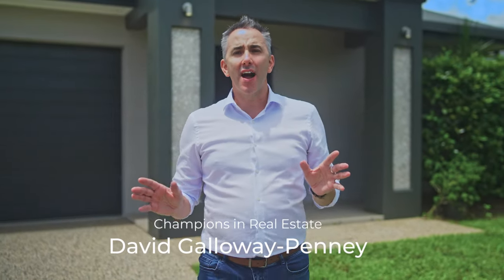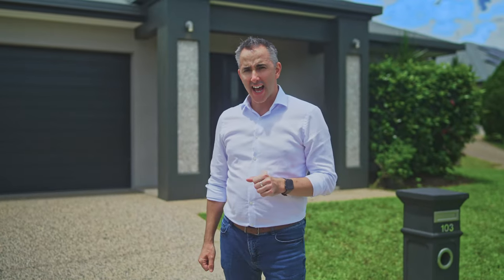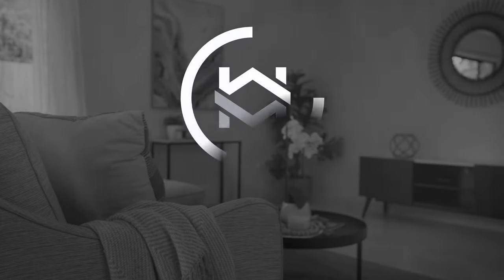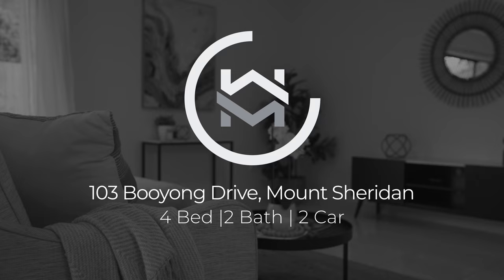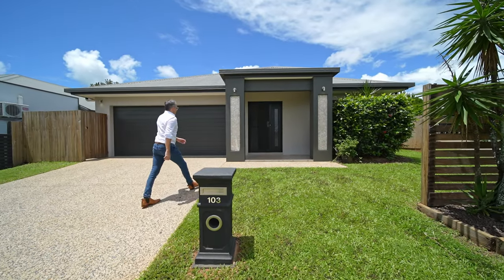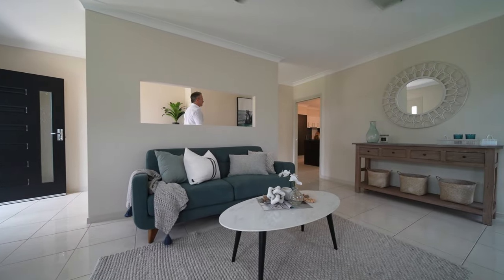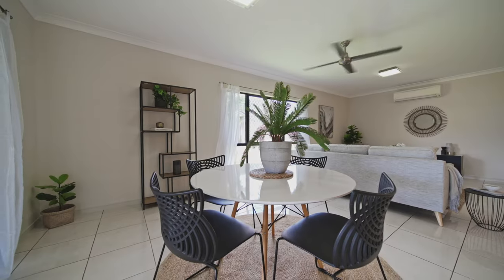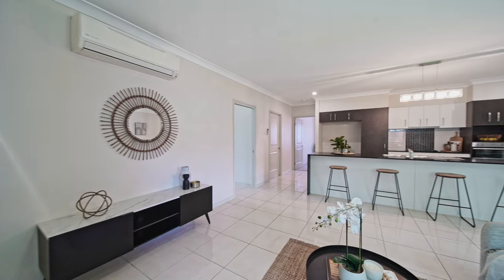103 Booyong Drive Mount Sheridan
DISTINCT
Welcome to this newly renovated home in the popular Forest Gardens of Cairns. Situated in a quiet cul-de-sac, this spacious residence is listed for sale for the first time and offers ample size and space for growing families. It also presents a perfect investment option in one of Cairns' most sought-after neighbourhoods. Conveniently located near schools, parks, and shopping centres, this home embodies modern comfort and lifestyle.

THE FACTS
- Set on an Elevated Allotment of 516m2 with Side Access to a fenced backyard
- Refreshed for the market, freshly painted throughout, newly carpeted bedrooms
- Open Plan Air-conditioned Living and Dining with access to a Private Entertainers Patio
- Modern Kitchen with Stone Benchtops and Breakfast Bar, Large Pantry
- Separate Sitting Room with beautiful natural light
- Four Light and Bright, newly carpeted and Air-conditioned Bedrooms
- Large Master Suite with Triple Zoned Ensuite and Walk-In Robe
- Main Bathroom has Walk-In Shower and Bathtub, Separate Toilet
- Double Garage with Internal Laundry
- Wrap Around Yard with Gated Access for Caravan or Boat
- Additional Features: Newly Installed 6.6KW Solar Power System, Rainwater Tank, Garden Shed, LED Lighting
- Rental Appraisal: $650/week
- Council Rates: Approx. $3000/year